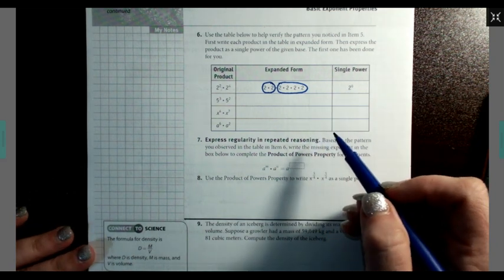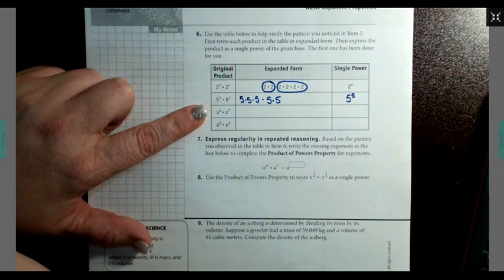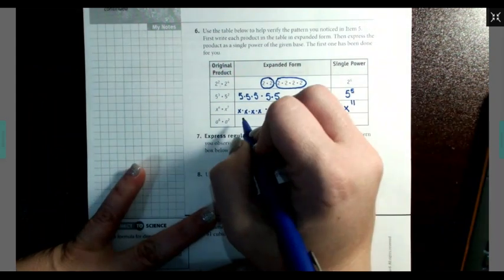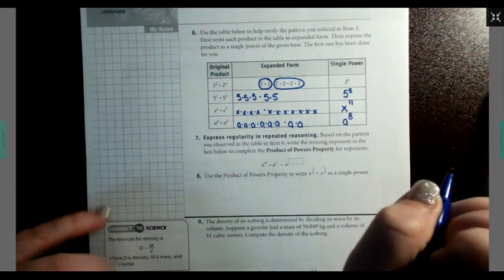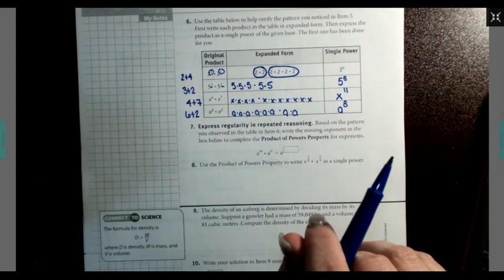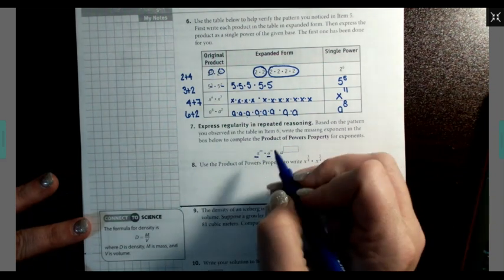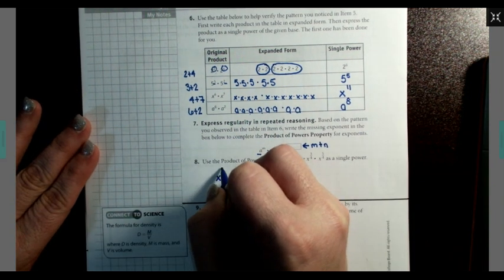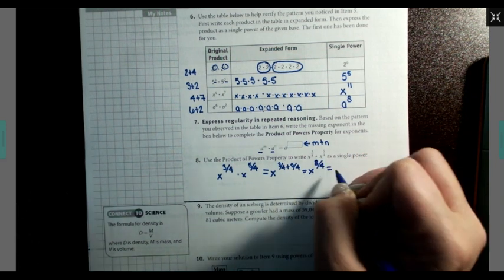Alg I Lesson 19-1, Questions 6-8